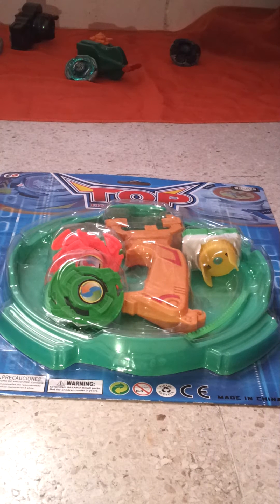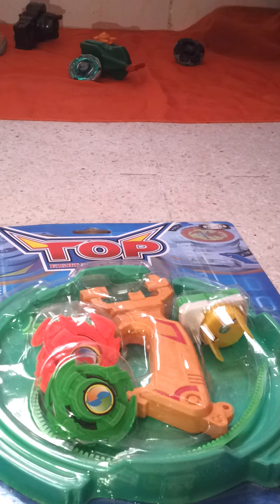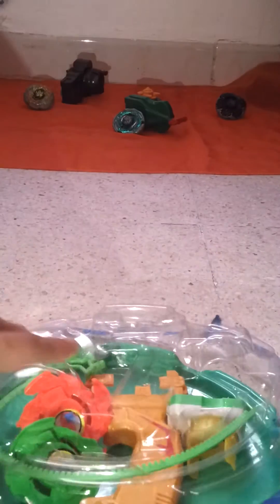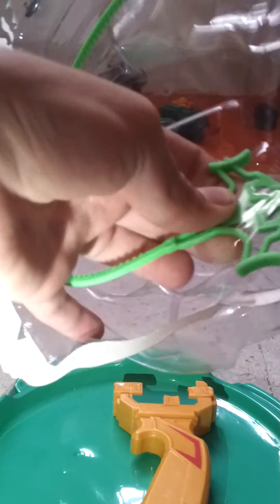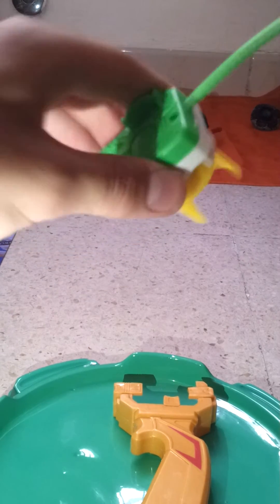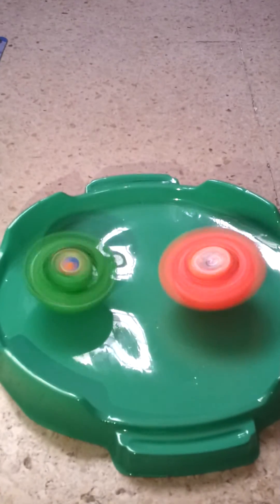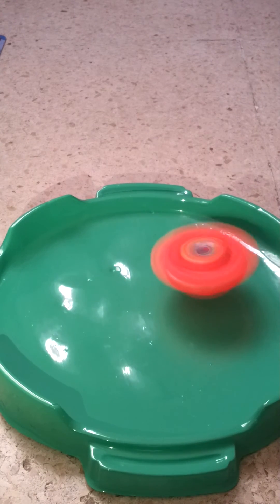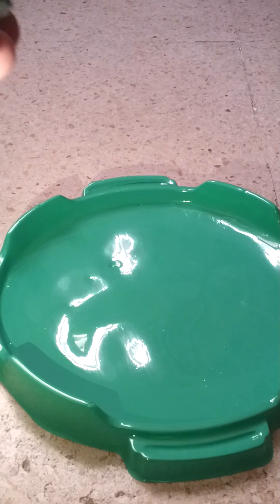Unboxing Fake Old Generation BEYBLADES HD 2016